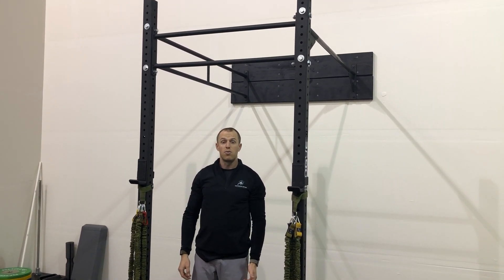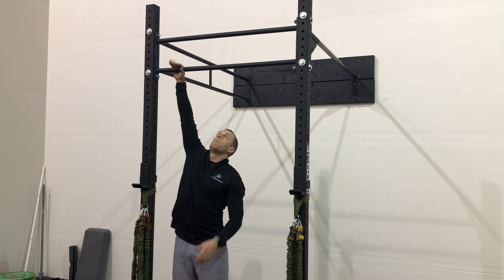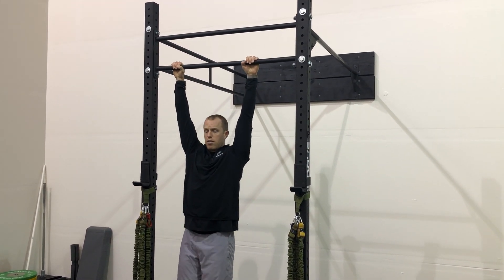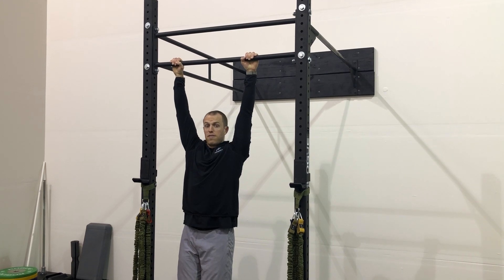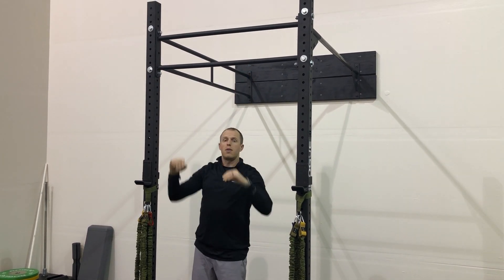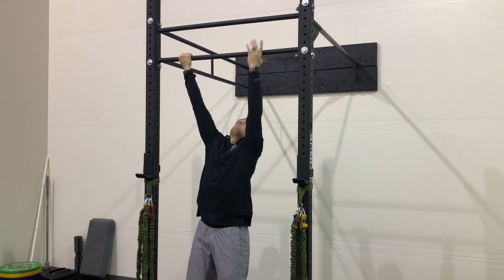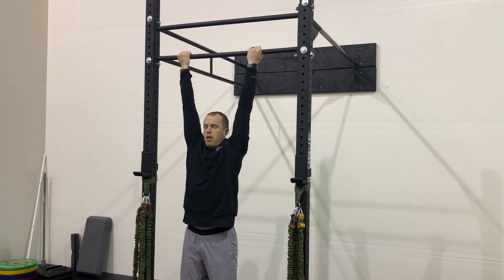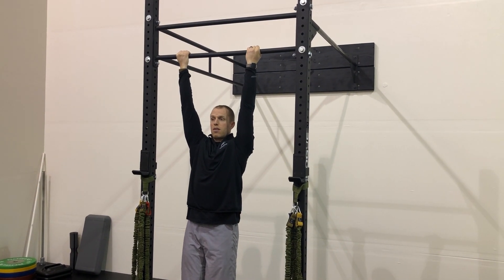Hanging Bar Lat Isometric